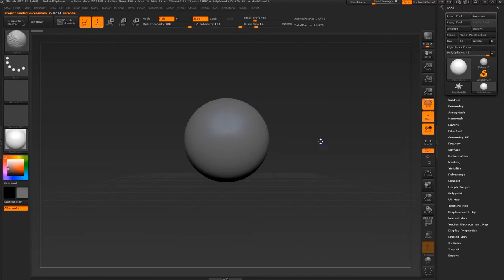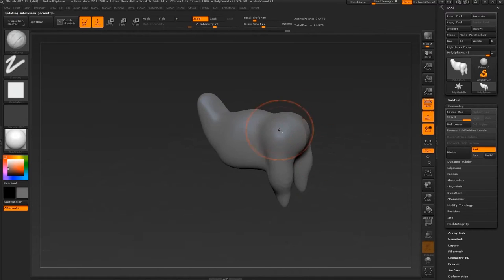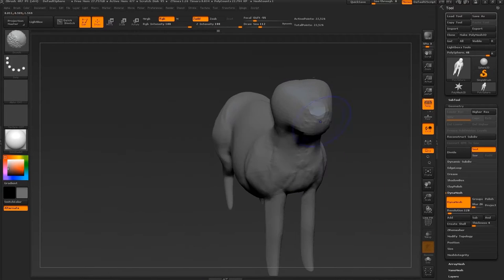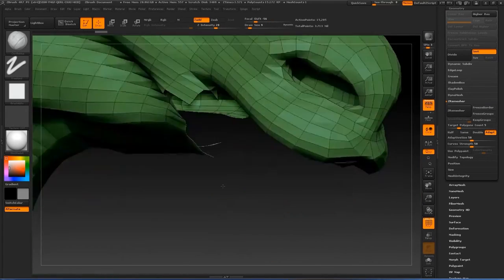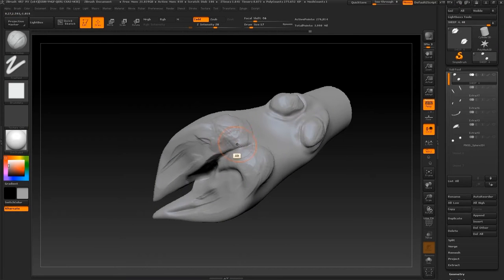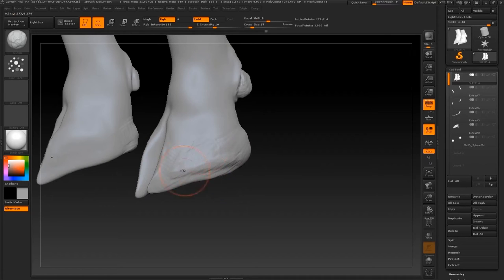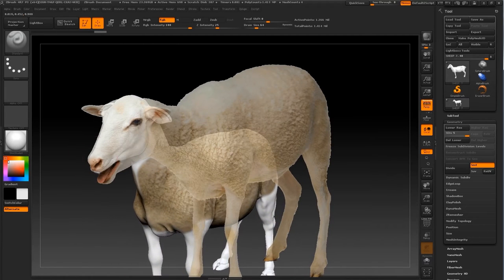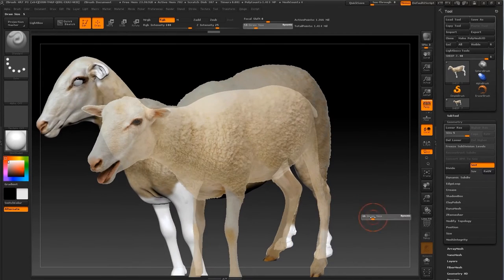Sheep Video Tutorial Presentation - Link in Description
I have worked for a couple of weeks on this detailed Tutorial and push my limits on explaining audio every step. You can find more info on links bellow.